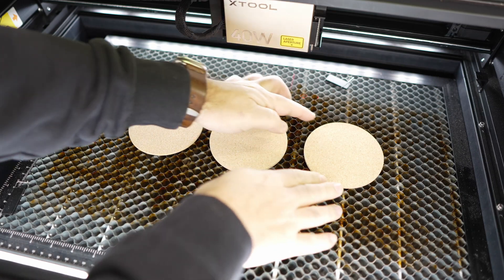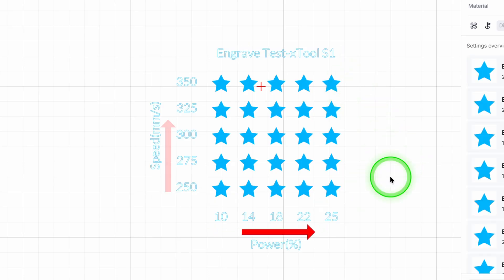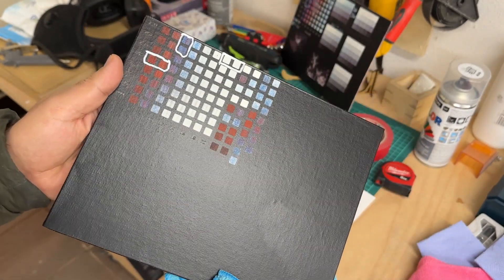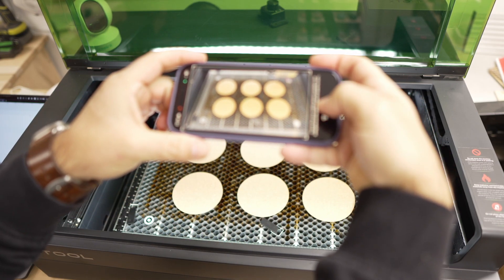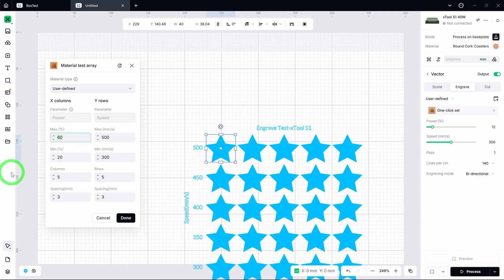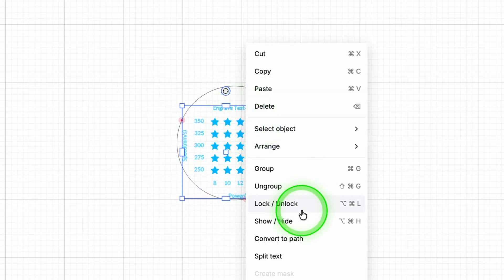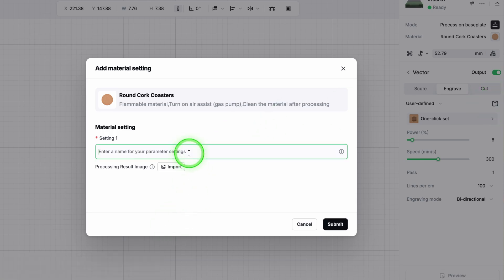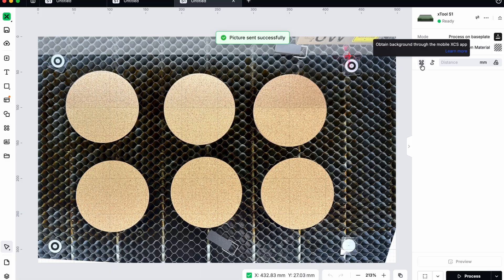This Simple Grid Saves Beginners Months of Mistakes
Getting the right settings for your engravings does not need to be guesswork. In this video I show you how I use the Material Test Array inside Xtool Studio to dial in perfect laser engraving results on every material. The updated Studio version is far more user friendly and much more powerful than the older XCS version, and this walkthrough will show you how to get the most out of it.

You will learn how to build your test grid, how to read the results, and how to save the perfect settings so you can engrave with confidence. I also walk you through a real world test on cork so you can see exactly how I approach a new material from start to finish. If you are a beginner or mid level laser user, this method will save you time, materials, and frustration.

Whether you have a new Xtool machine or you want better results from the one you already own, this tutorial shows you why material testing is one of the most important steps in your workflow.

✅xTool S1 40W
✅My ear protection ISOTunes

👉 WHAT'S IN THE VIDEO:

00:00:00 INTRO
00:00:52 WHAT IS IT?
00:01:46 NEW FEATURES
00:02:10 BUYING TESTS
00:03:24 LETS TRY IT
00:05:28 ONLINE RESEARCH
00:05:58 MEASURING AND FOCUS
00:06:43 SAFETY
00:07:00 THE RESULTS
00:07:20 KEEP YOUR SETTINGS
00:07:51 PATREON
00:09:04  SEVERNA OUT

So, if you do use the links—thank you! You’re basically fueling my caffeine addiction and my passion for making more great content! Also, some products might not be available in your area. If that happens, I do the research, read the reviews and find the best comparable product, with the highest reviews and purchase counts and update the links for you.

The views and opinions shared in this video are my own, based on personal experience as a hobbyist. I am not an expert, and these videos are intended for entertainment and educational purposes only. Many of the materials and products used in laser engraving, painting, and finishing can involve chemicals or other hazards. Always use proper personal protective equipment (such as gloves, safety glasses, and a mask as a minimum), follow manufacturer instructions, and work in a well-ventilated area. Perform regular maintenance on your equipment to keep it safe and clean. Your health and safety are your responsibility. Please take the necessary precautions to protect yourself and those around you.